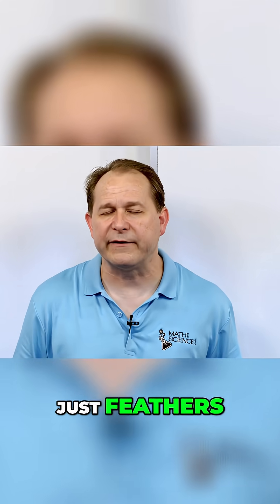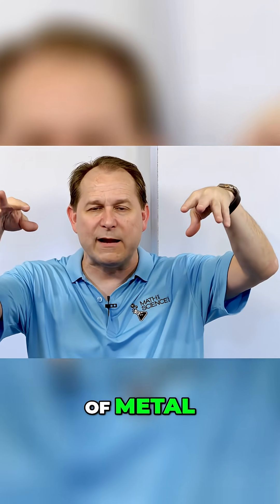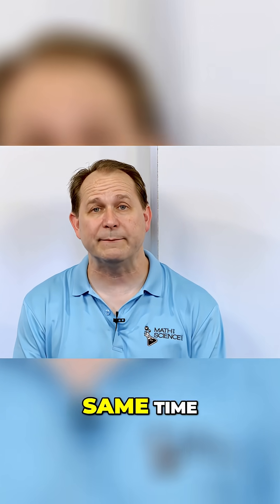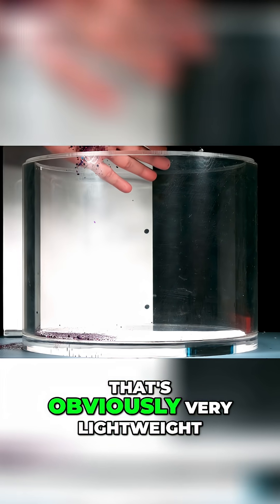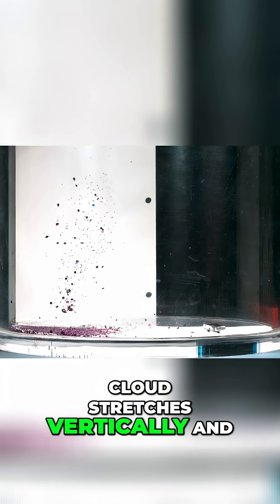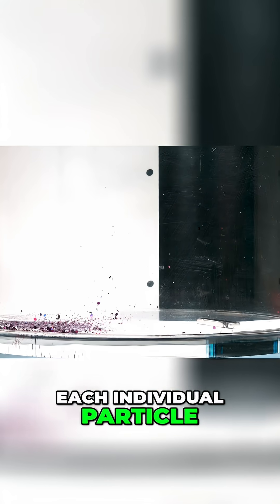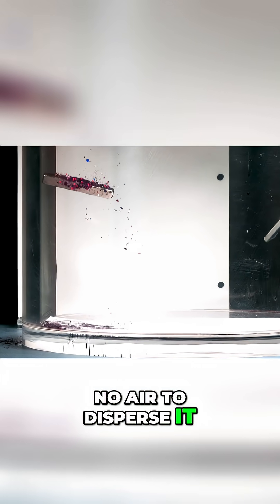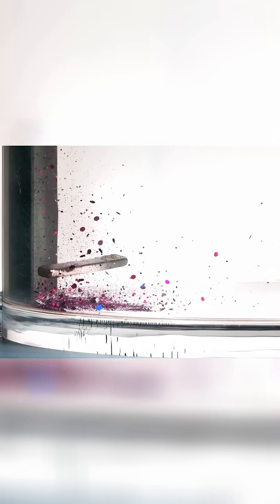The GREAT Gravity Equalizer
Gravity has a way of challenging expectations. It pulls on everything around us with the same invisible force, no matter how different those things might seem. This short video explores the idea that objects fall at the same rate when air resistance is removed, no matter their weight, shape, or makeup. It invites viewers to step into a world where intuition is tested and physics takes center stage.

By focusing on the role of gravity in a controlled environment, the concept reveals how nature follows consistent rules that sometimes feel at odds with everyday experience. It is a chance to see how science isolates variables to uncover the underlying principles shaping the universe. The experiment provides a striking way to understand motion, acceleration, and the uniformity of natural laws.

The video sparks curiosity about how gravity acts equally on all matter and why this simple yet powerful idea changed the way people view the physical world. It encourages anyone interested in science to question assumptions, look closer at familiar forces, and appreciate the elegance hiding in one of the most fundamental laws of physics.